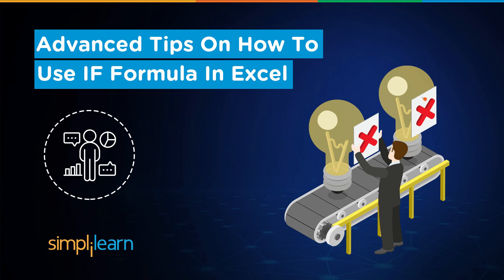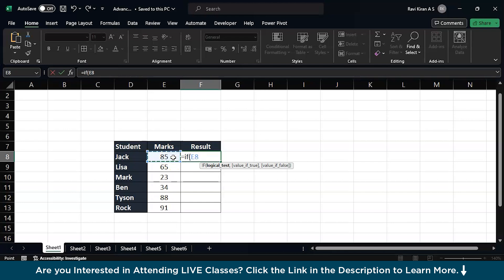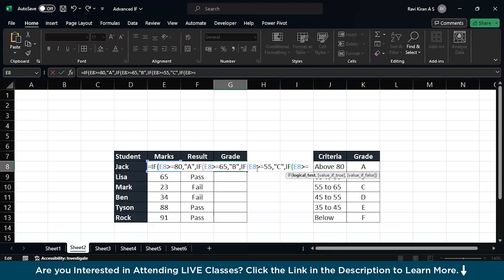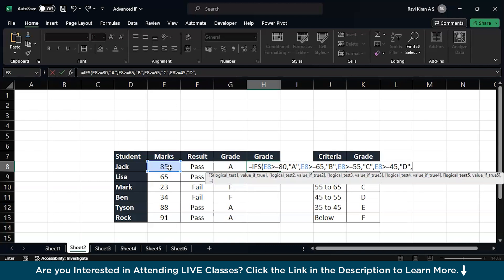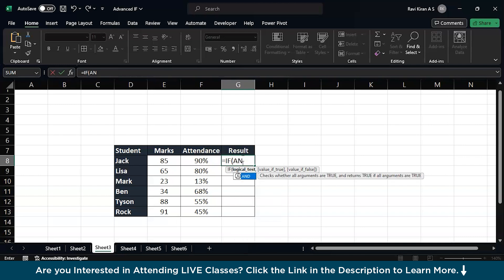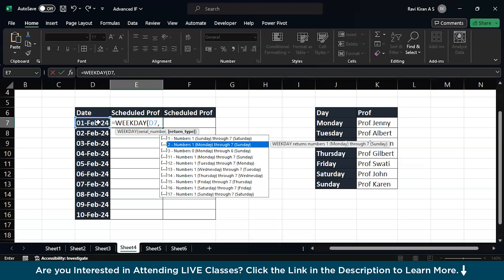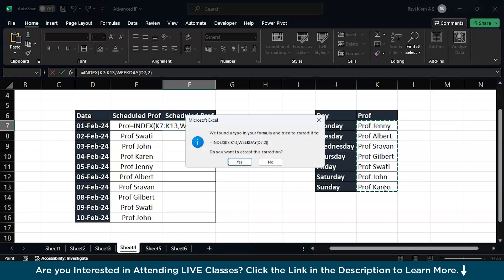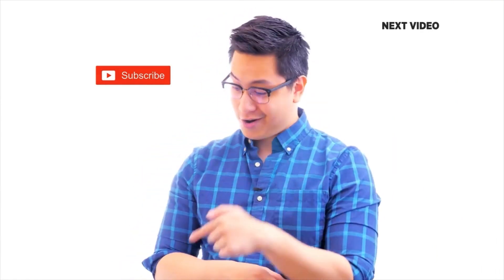How To Use IF Formula In Excel - ADVANCED TIPS | Excel Training For Beginners | Simplilearn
🔥IITK - Professional Certificate Course in Data Analytics and Generative AI (India Only)
🔥Post Graduate Program in Data Analytics, delivered by Simplilearn in collaboration with Purdue University
🔥Professional Certificate in Data Science and Generative AI, delivered by Simplilearn in collaboration with Purdue University
🔥IITG - Professional Certificate Program in Data Analytics and Generative AI (India Only)

How To Use IF Formula In Excel - ADVANCED TIPS by Simplilearn will help you unlock the full potential of Excel with our latest tutorial on mastering the IF formula! 🚀 Dive deep into advanced tips and tricks that will elevate your spreadsheet game to new heights. As a Marketing Analyst, you understand the importance of precision and efficiency, and this tutorial aligns perfectly with those principles.

🎓 Key Takeaways:

Learn to create complex logical tests with IF statements.
Discover advanced nesting techniques for more sophisticated analyses.
Leverage the IF formula for targeted lead generation strategies.
Boost revenue generation by optimizing decision-making processes.

✅ Skills Covered
- Business Analysis
- Requirements Analysis
- Strategy Analysis
- Wireframing
- Solution Evaluation
- Dashboarding
- Data Visualization
- Agile scrum methodology
- Scrum Artifacts
- Statistical Analysis using Excel
- SQL Database
- Python
- Data analysis
- Digital Transformation